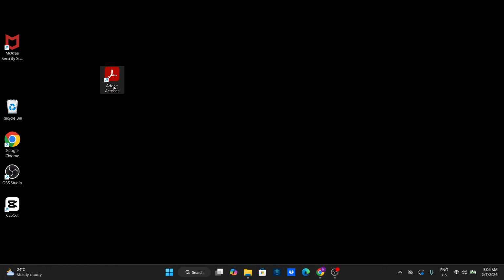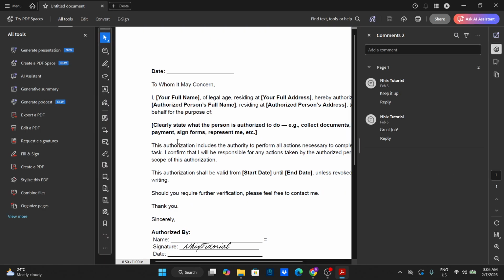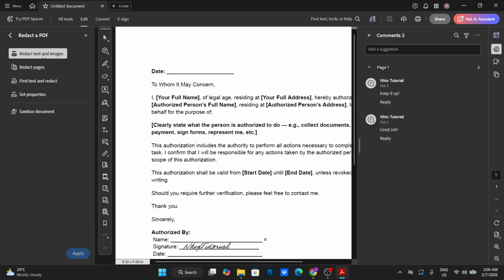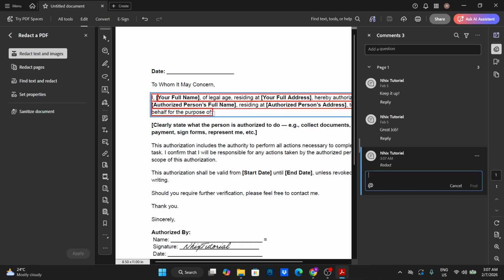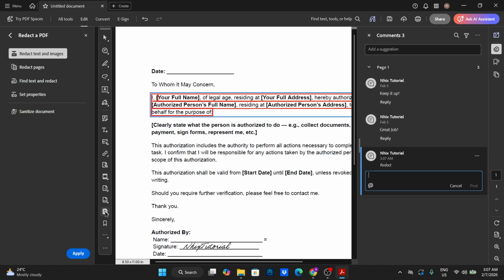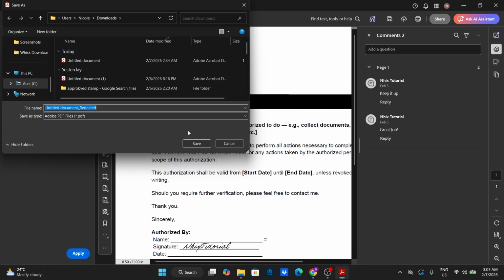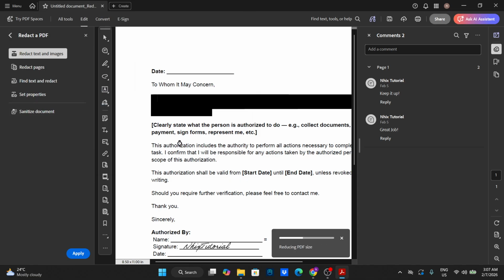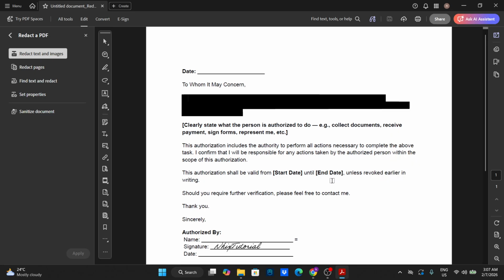How To Hide Text In Adobe Acrobat I 2026 I Step by Step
Want to keep information private? This video guides you on how to hide text in Adobe Acrobat in 2026!

🌟 What You’ll Learn in This Video:

Step-by-step instructions for obscuring text.
Tips for maintaining document integrity.
Best practices for secure documentation.
✅ Ideal for confidential documents!